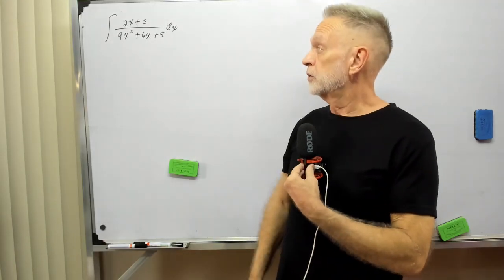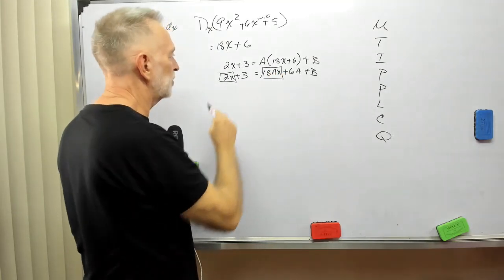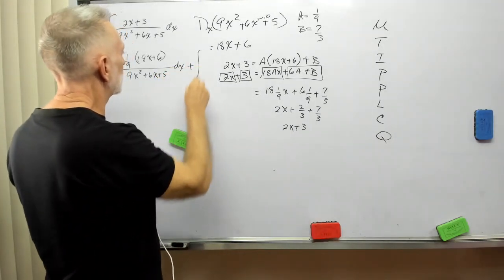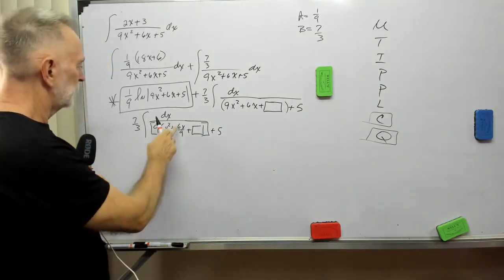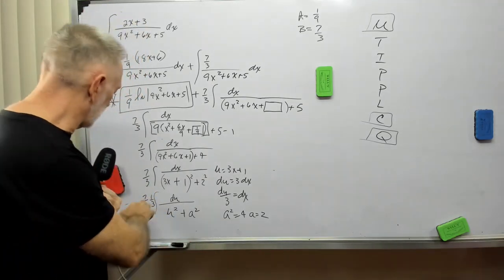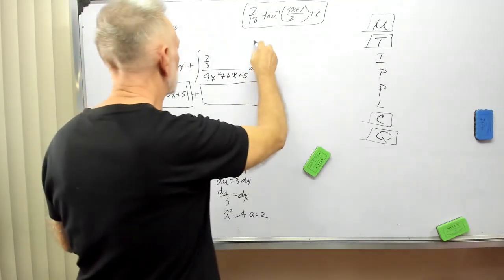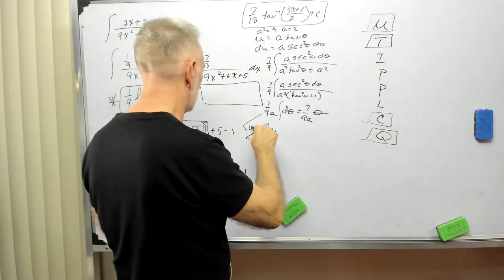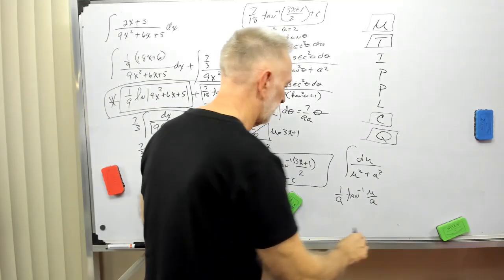∫ (2x+3)/(9x^2+6x+5) dx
Tools: Method of quadratics, completing the square, u-sub and trig sub.